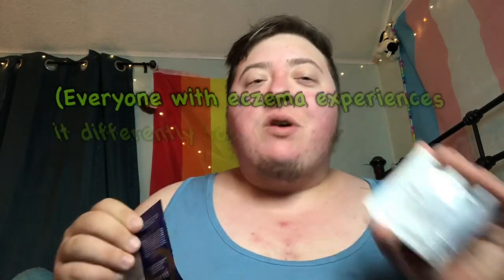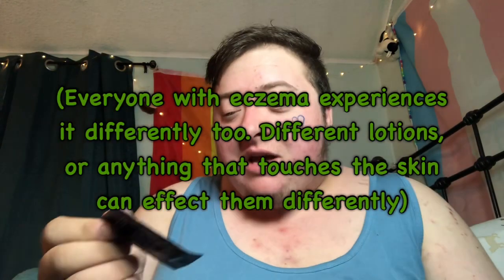Reviewing/reacting to a beauty mystery bag. (I tried on and fought with a lot of lip gloss)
This is my unbiased opinion that is not meant to insult anyone. I do recommend trying some of their products if you're feeling adventurous. I hope you guys love this video as much as I loved making it! If you want a shoutout comment "yourewelcomeinternet". Don't forget to keep an eye out for my new videos!